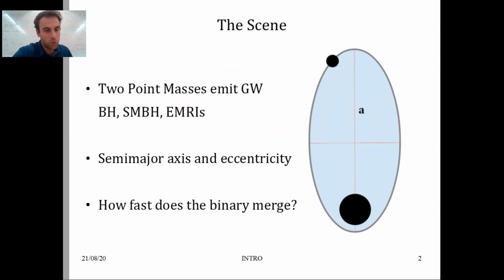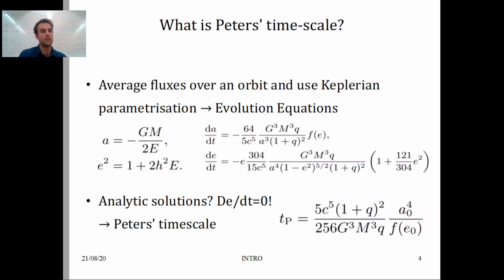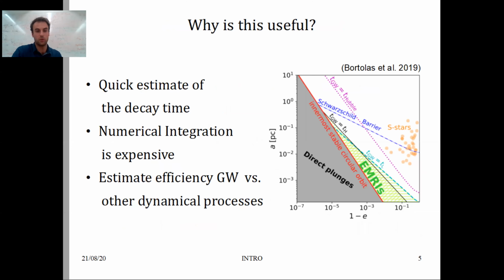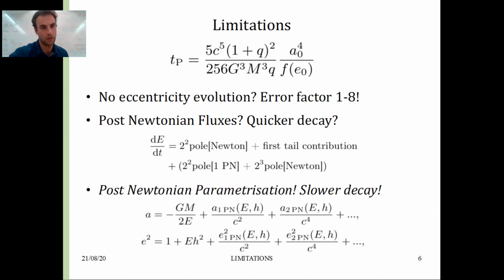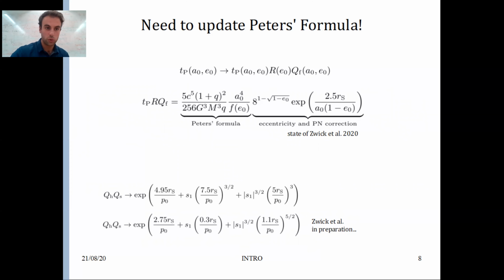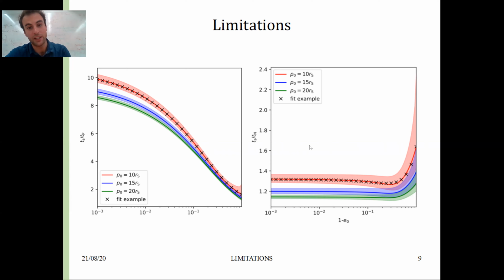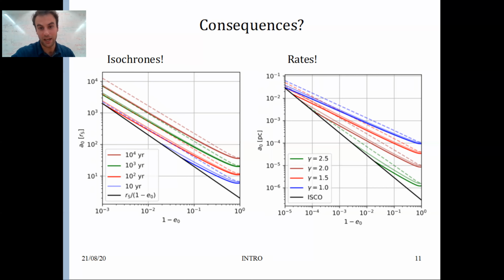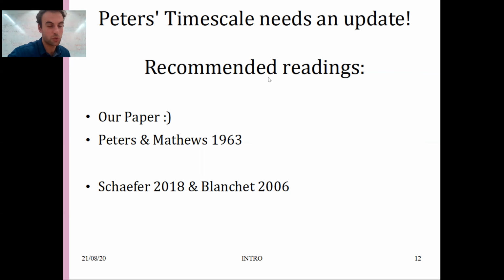Improved Gravitational Radiation Timescales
Lorenz Zwick, Pedro R.Capelo,Elisa Bortolas,Pau Amaro-Seoane,Lucio Mayer

The formula by Peters (1964) is an analytical estimate of the in-spiral
timescale of a binary system due to gravitational wave emission.
It is used almost ubiquitously in source modelling, especially in
applications in which the time integration of the orbital evolution
equations is considered too  costly.
However, many of LISA's most promising sources (such as SMBH binaries and EMRIs) will exhibit highly eccentric (e $\gsim$ 0.9) and highly relativistic orbits, which are exactly the two limits at which the assumptions behind this  popular
equation brake down.
In this talk we quantify how the in-spiral is affected by large
eccentricities and relativistic corrections to 1.5 PN order in the post-Newtonian expansion, including hereditary fluxes and spin-orbit couplings.
We show that the original formula  by Peters can produce timescales that
deviate by a factor of 10 from the correct estimate
for expected  LISA sources. While these  generalized timescale equations
are quite complex, we  provide simple fitting formulas to our results \
which allow to express the timescales as corrections to the original
formula by Peters. We expect that the resulting new in-spiral timescale
equations will be extremely useful in population synthesis models of
LISA sources and, in general, for future work on source modeling.